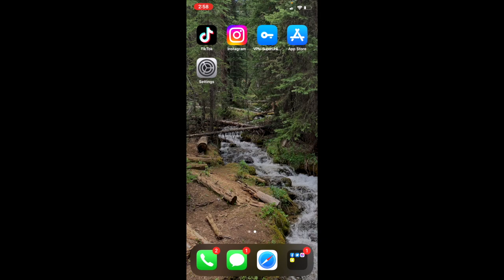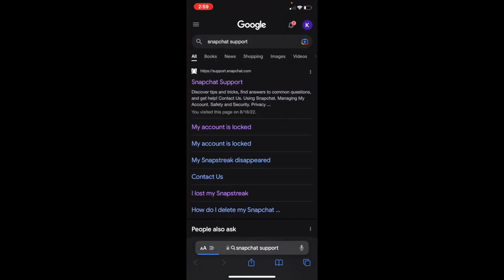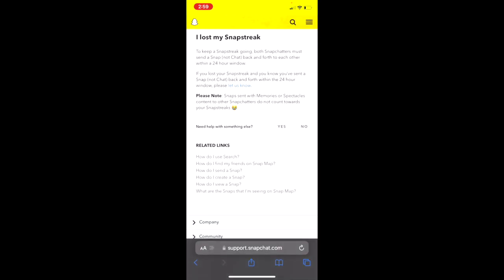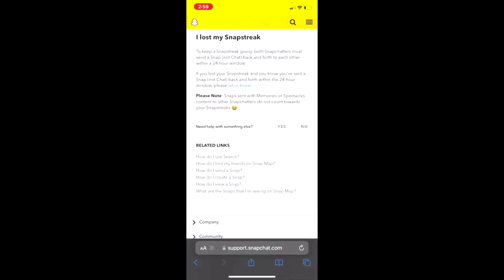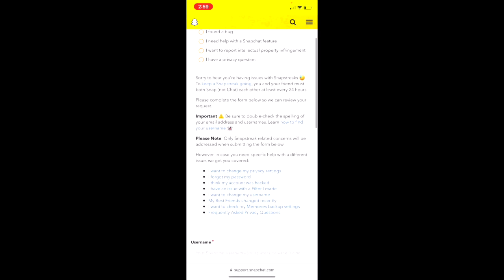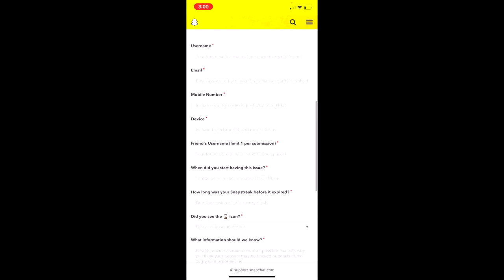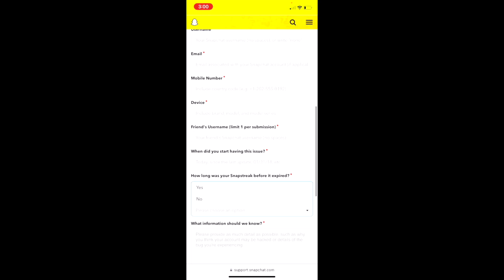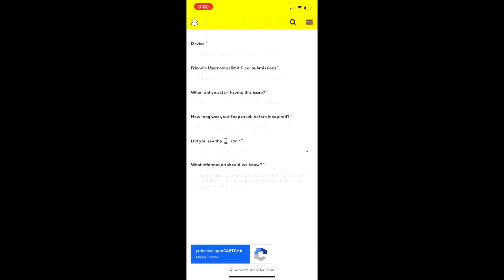How to Recover Snapchat Streaks in 2022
Learn how to recover your snapchat streaks that you may have lost. I go over a Method on how to get them back. You just have to contact Snapchat support and they should be able to help you. Watch exacrly how to do it in this step by step video.